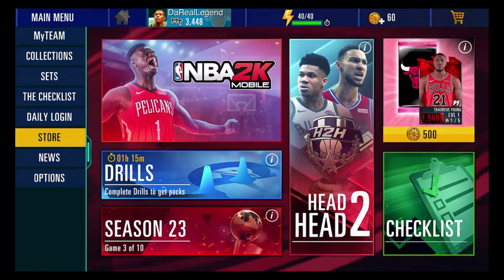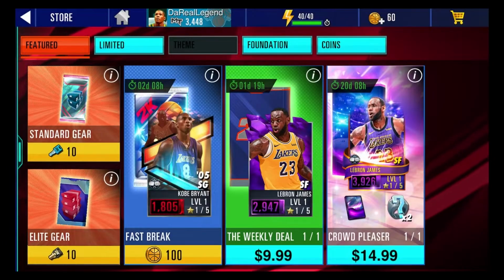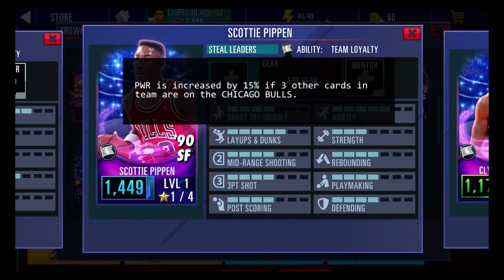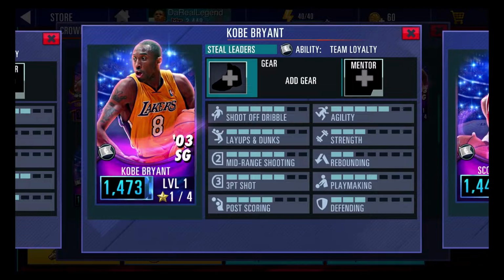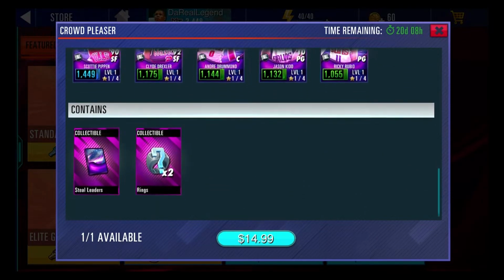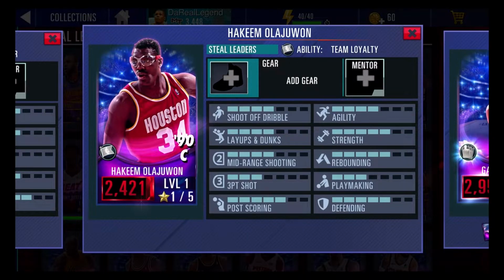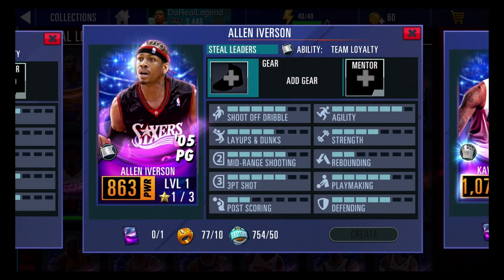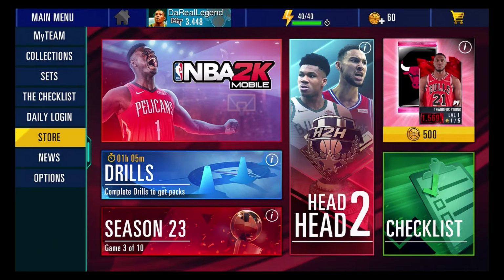NBA 2K Mobile Steal Leaders Theme Explained | Abilities & Crafting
NBA 2K Mobile Steal Leaders Theme & Abilities Explained | Crafting & Collection

In this video we discuss the new 2k mobile update which includes information regarding the new steal leaders theme, the steal leaders players for crafting and the abilities for the steal leaders along with a breakdown of the steal leaders theme and weekly deal packs

Featured Music

4 you - Prod. YSP

Track Produced By Young Swedish Prodigy
Beat Stars - Young Swedish Prodigy

NBA 2K Mobile Steal Leaders
NBA 2K Mobile News
NBA 2K Mobile